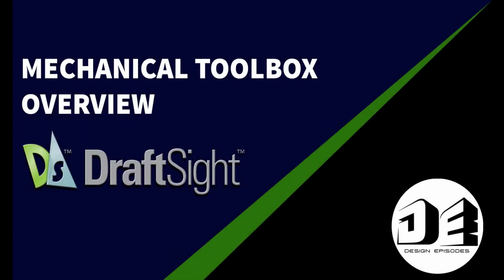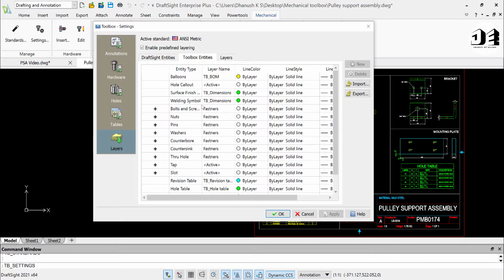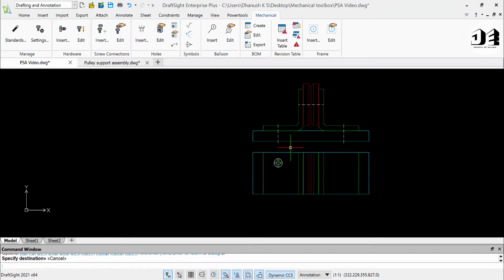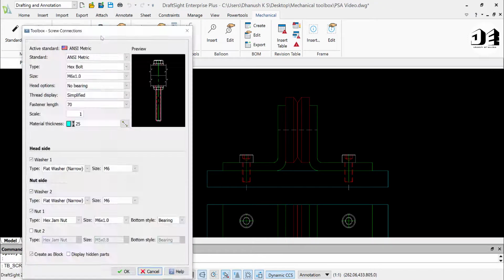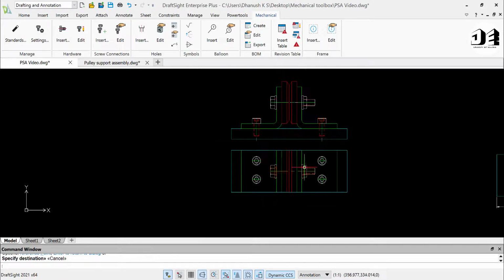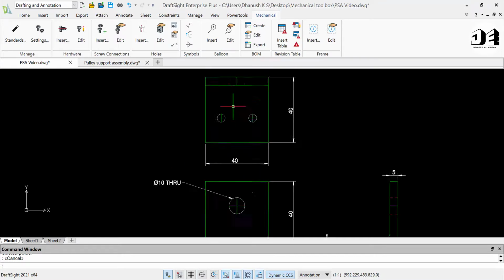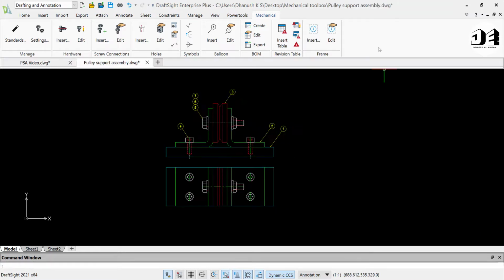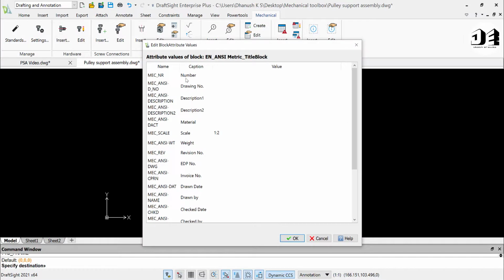DraftSight Mechanical Toolbox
Draftsight mechanical toolbox overview.